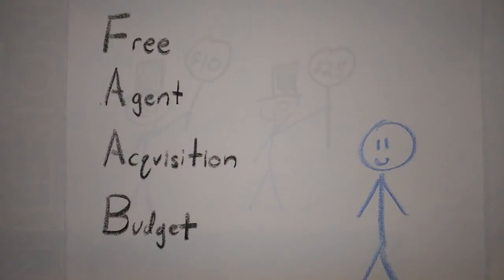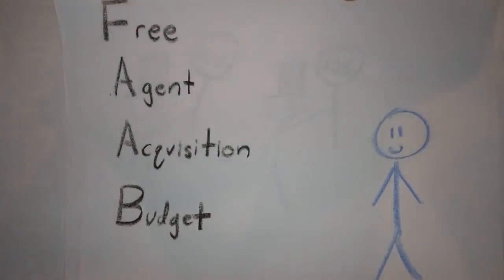Billy Discovers FAAB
Billy sees the light and discovers FAAB for fantasy football player acquisition.